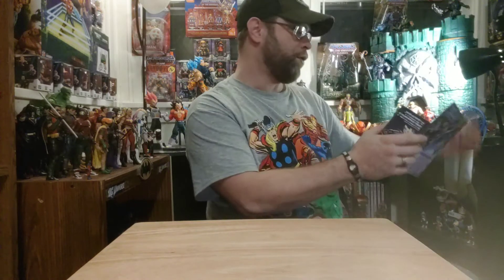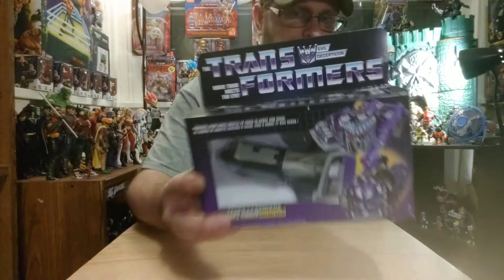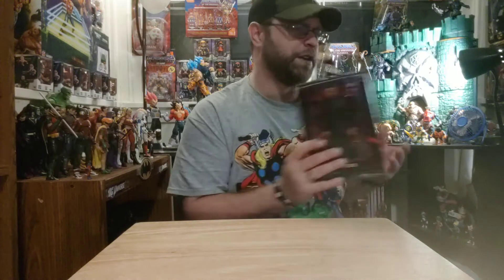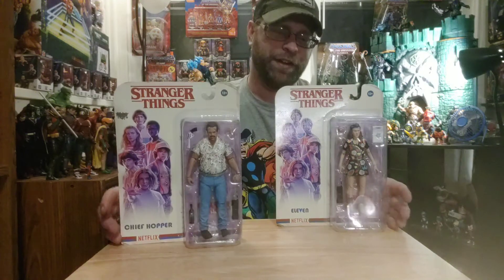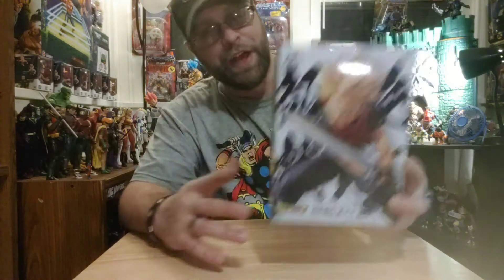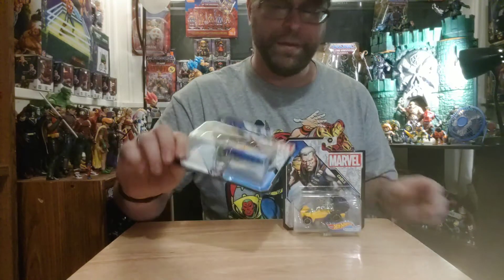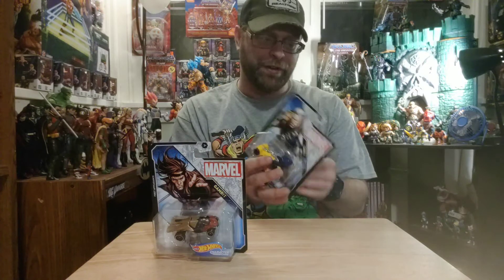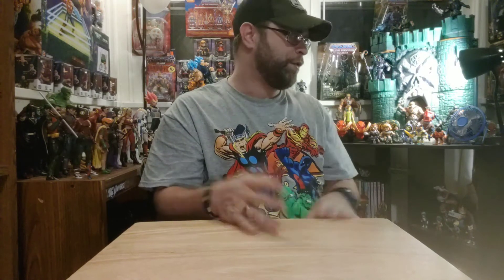⚠ NFK MasterMarvel80s latest Toy Haul. "A huntin we may go!"